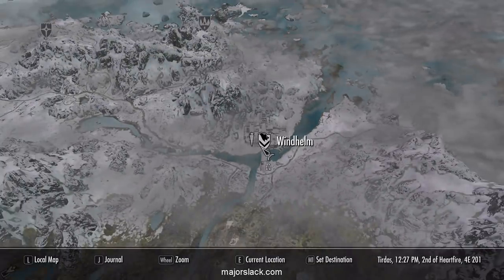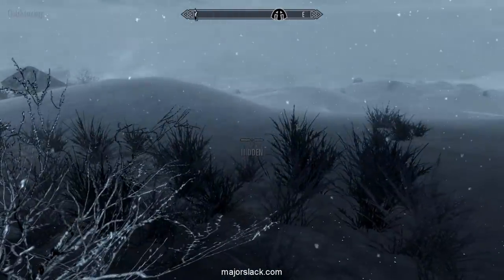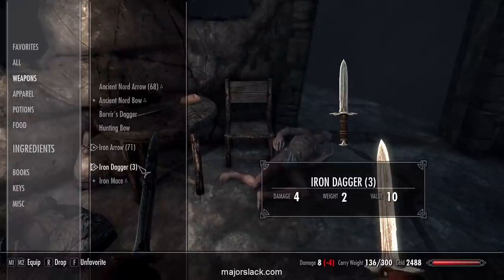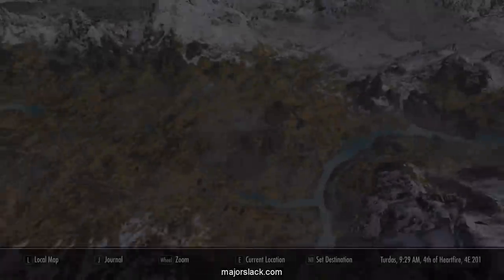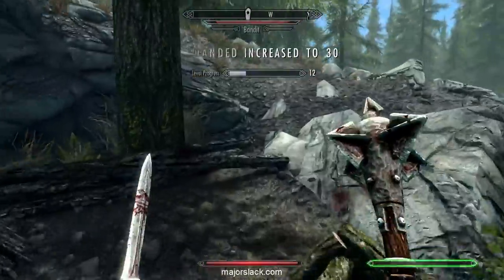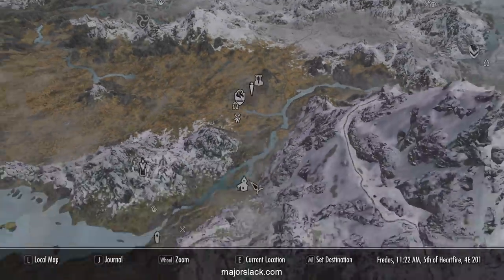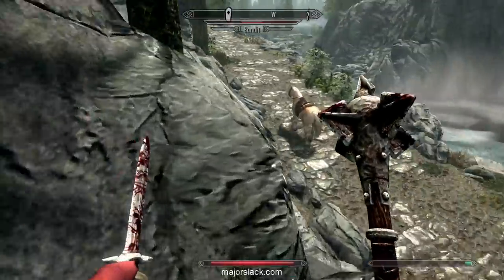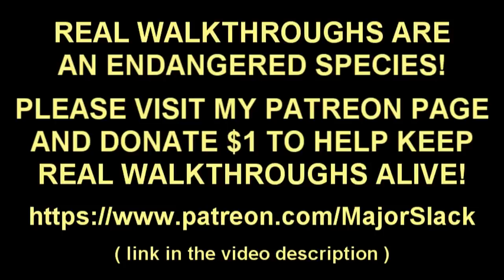Skyrim PURE KHAJIIT Walkthrough ZERO ARMOR RUN Part 6, Best Early Game Dagger, 1H Power Leveling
No Armor, no Enchanting, no followers, no cheats, no exploits, NO EXCUSES. 100% legitimate Skyrim walkthrough. Smart gameplay and detailed informative commentary.